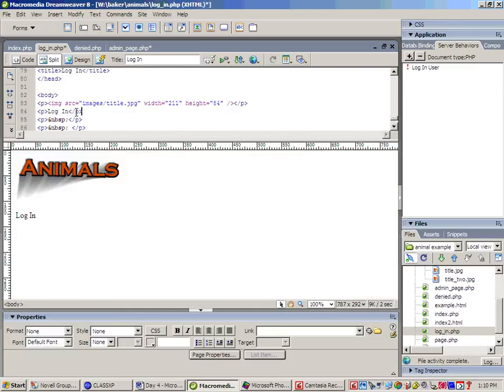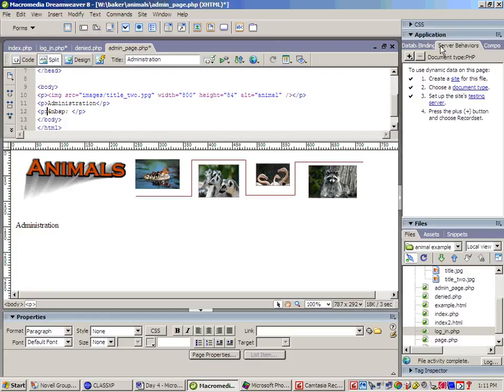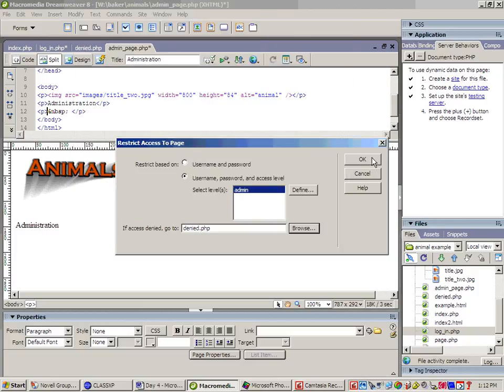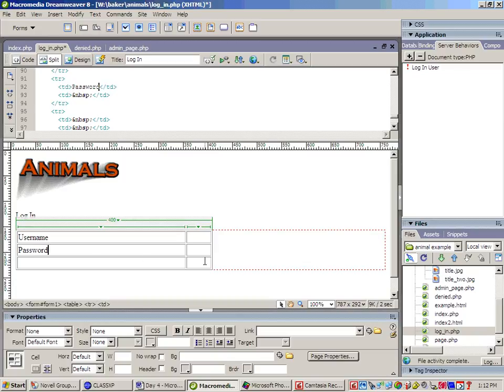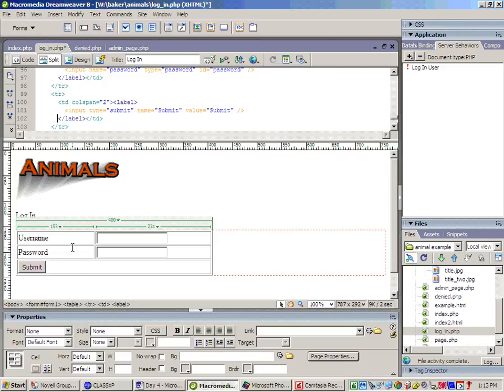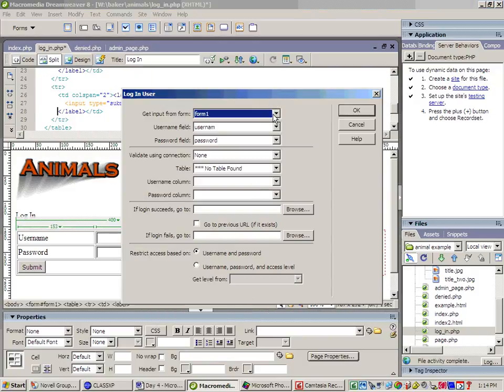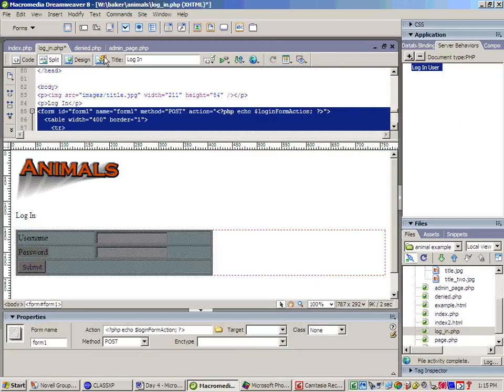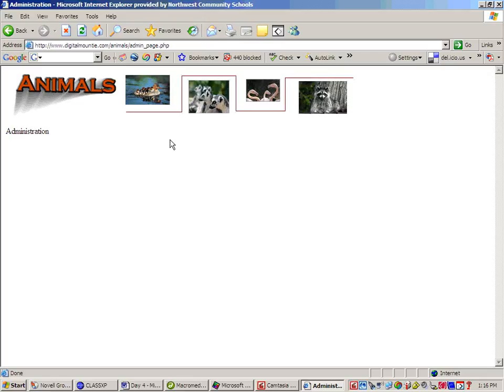Day 5, log_in.wmv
Creating a log in screen in Dreamweaver